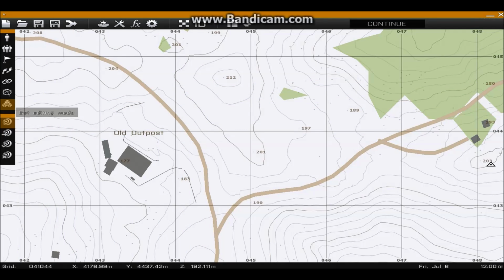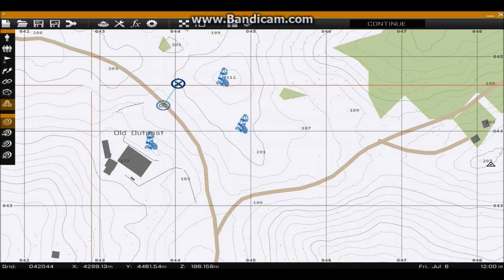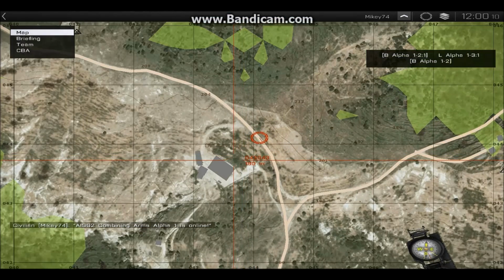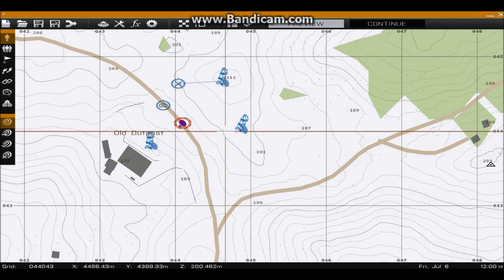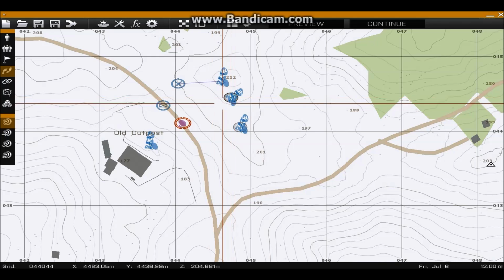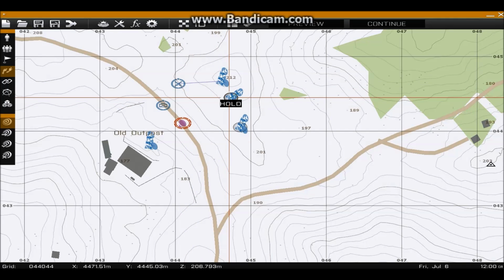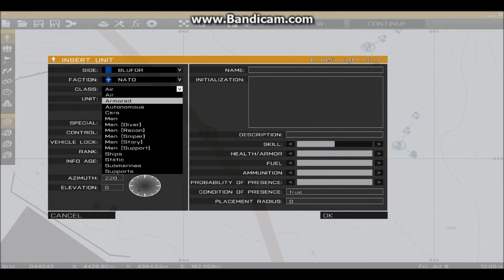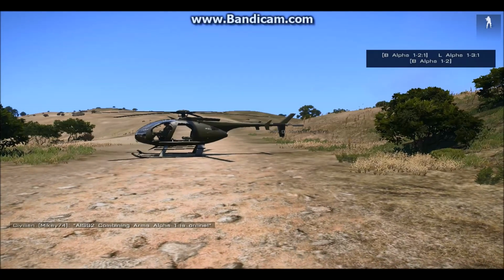AISS2 Alpha2 Instructions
Instructions for coming AISS2 Alpha 2 release.